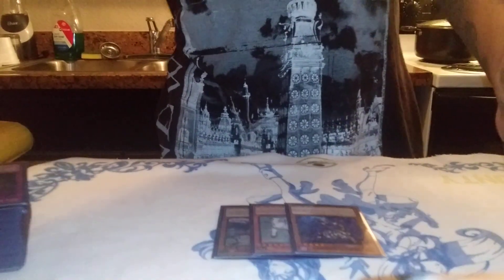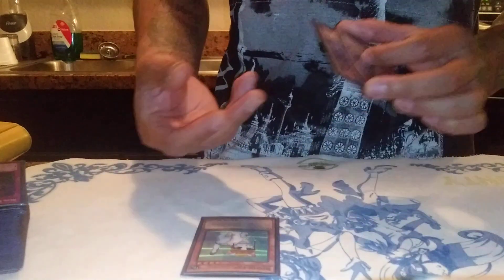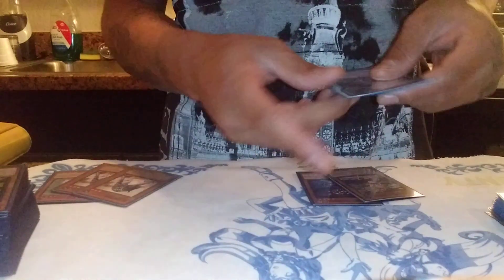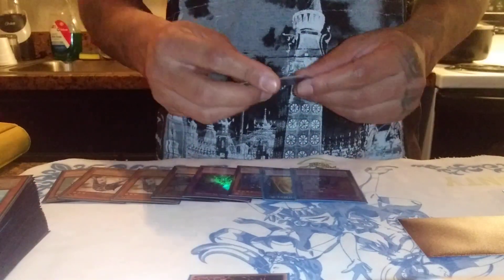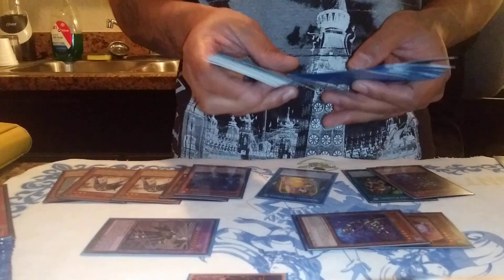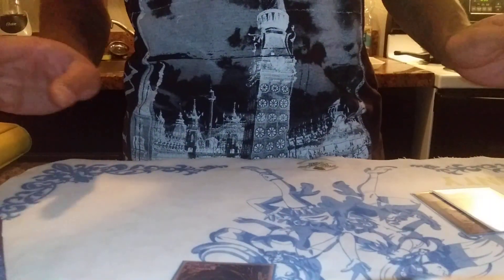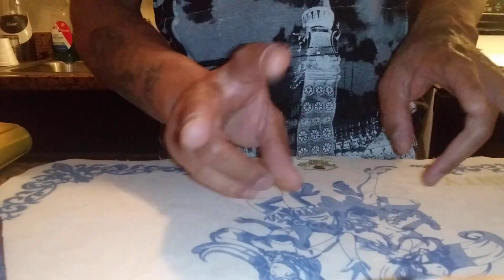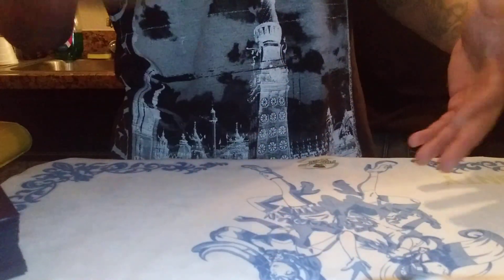*Yu-Gi-Oh!!* SPICY SHADDOLL RESCUE CAT 3 CARD COMBO (NO FUSION SPELL REQUIRED)😲😲😲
IF YOUR NEW TO THE CHANNEL WELCOME!!! ALSO IF YOU ENJOY WHAT I DO AND LOVE TO DO AND WOULD LIKE TO SUPPORT MY TINY CHANNEL AND DREAM VIA Patreon.com/3stackz OR PAYPAL MY EMAIL THAT WOULD BE A BLESSING BUT YOU BEING HERE IS STILL A BLESSING HAVE A BEAUTIFUL DAY ENJOY LIFE MAKE GOOD CHOICES DON'T DO DRUGS AND DON'T HURT YOUR BRAIN CELLS